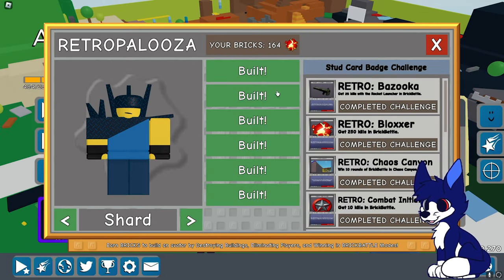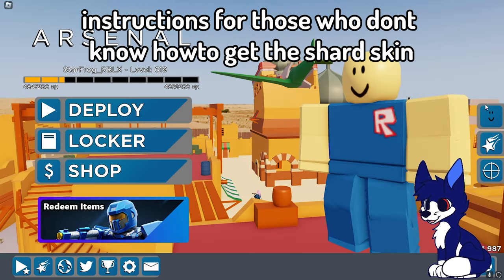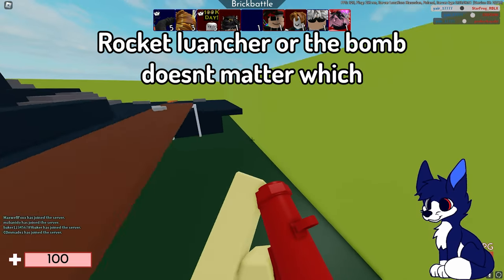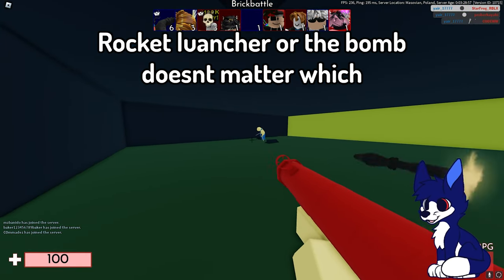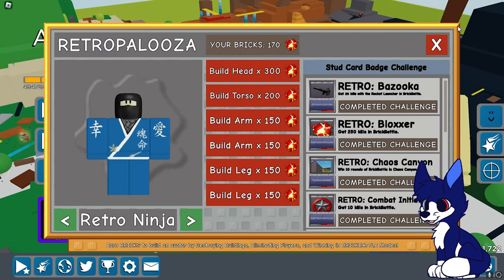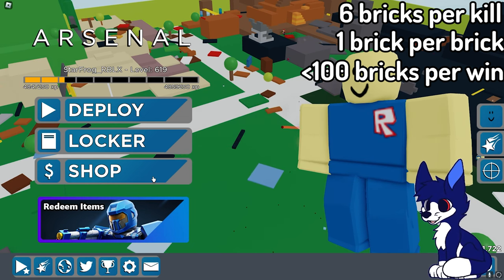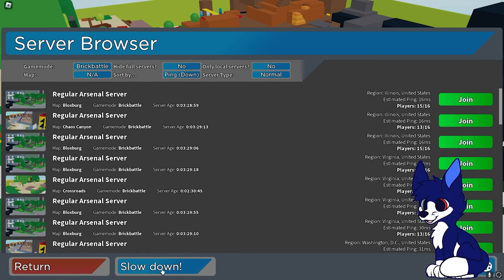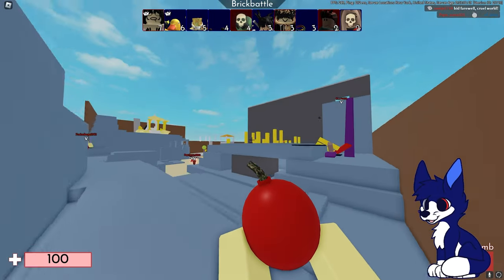The FASTEST Way To Get Shard Skin In Arsenal.. | ROBLOX ARSENAL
it too ez :333

sprite art by Retsryy